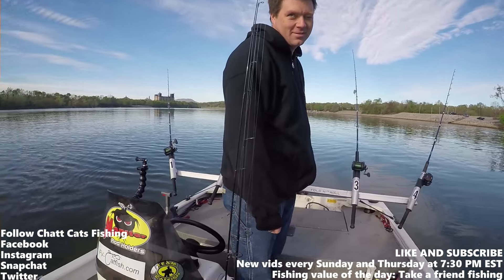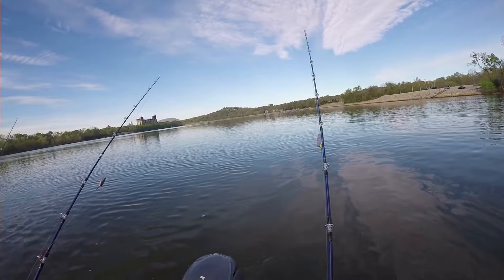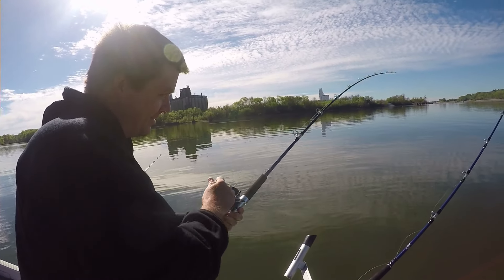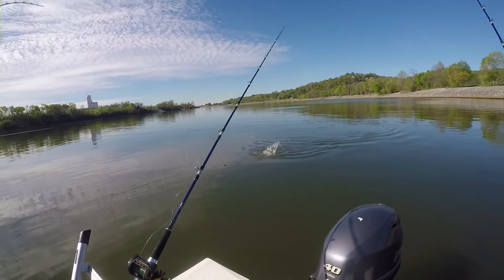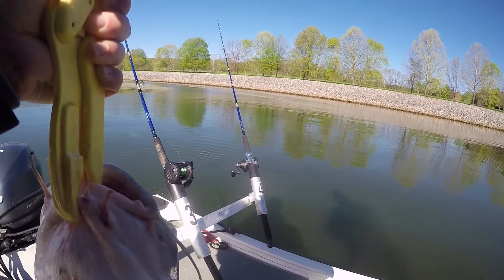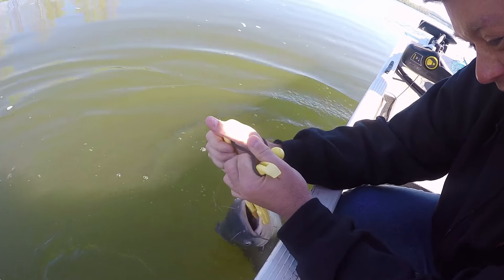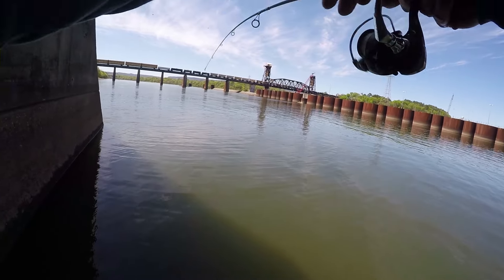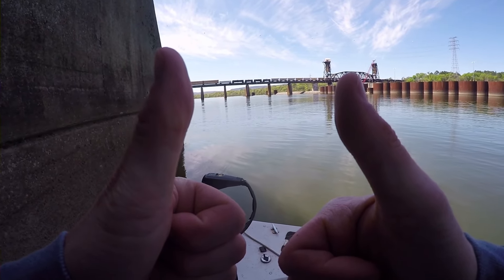The PERFECT Ambush Spot!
Kevin and I target the river for a river monster. The catfish bite was not all that great. We quickly switched to bass fishing and caught some dink bass. We anchored up on the wing wall below Chickamauga Dam and caught most of our bass there. This is a great ambush spot for bass, catfish, and other species to eat their prey (i.e. minnows, shiners, shad, etc.)

When: April 8, 2017
Where: Nickajack, Tennessee River
Water Temperature: 67°
Current Level: 15,000 cfs
Bass Bait: Live shiners
Bass Tackle: Gander Mountain Advantage Series 5'6" ultra light spinning rod spooled with 6 lb Sufix monofilament line with a #4 baitholder hook and a Shakespeare 5'6"Ugly Stik GX2 spinning rod (action light) spooled with 6 lb Sufix monofilament line with a #4 baitholder hook
Catfish Bait: Cut skipjack
Catfish Tackle: Heavy action 7.6' Shattered Cat rod with an Okuma Classic XT CLX-300 L baitcaster levelwind reel spooled with 50 lb monofilament line carolina rigged with an 80 lb monofilament leader down to a Team Catfish 8/0 double action circle hook
Method: Anchor and Drift Fishing from my 17' Aluminum G3 Gator Jon Boat